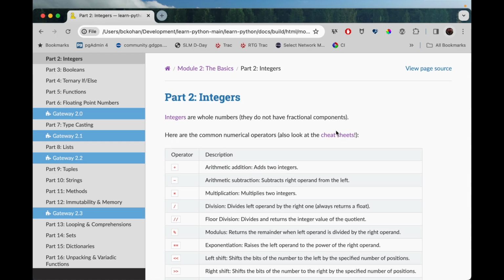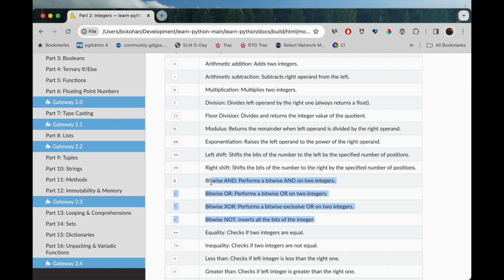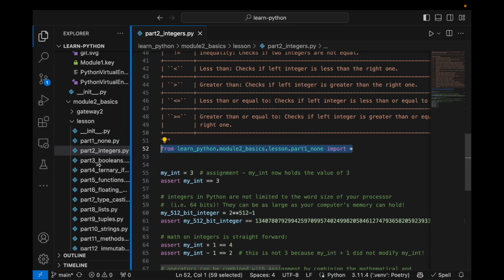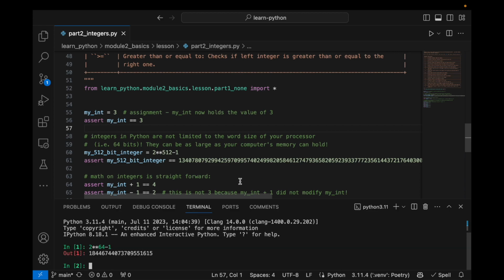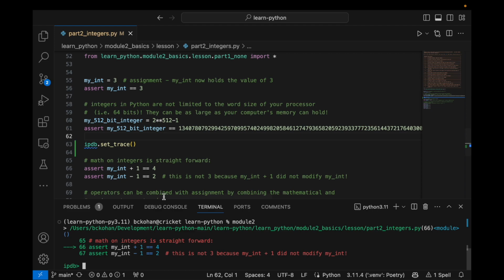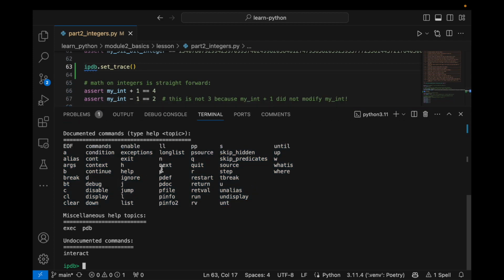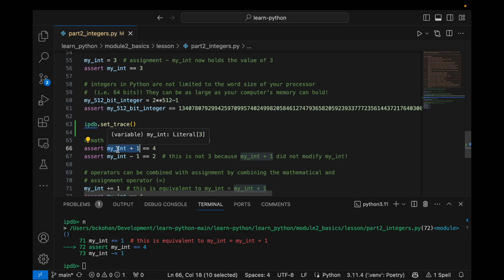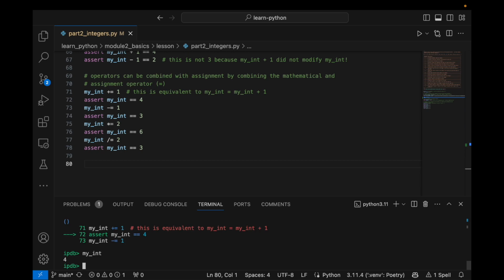Module 2: Part2 - Integers